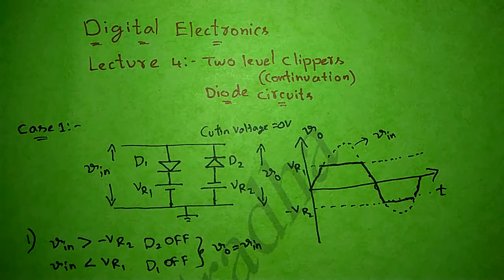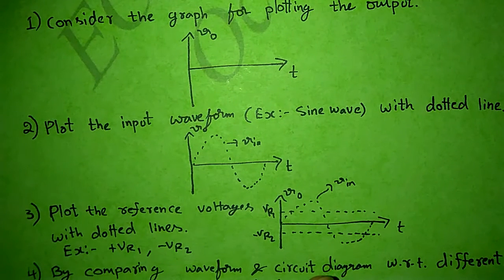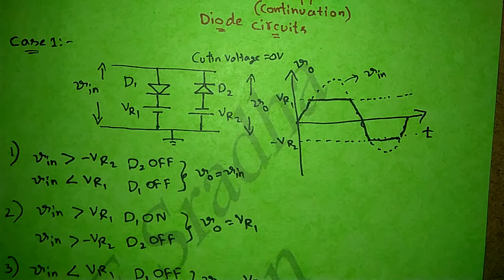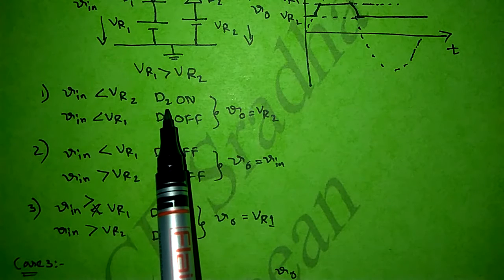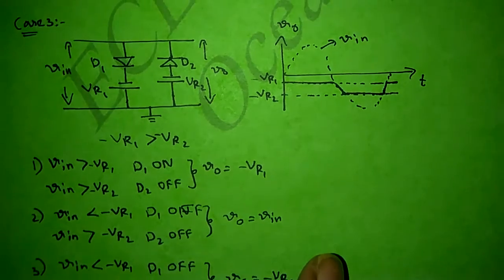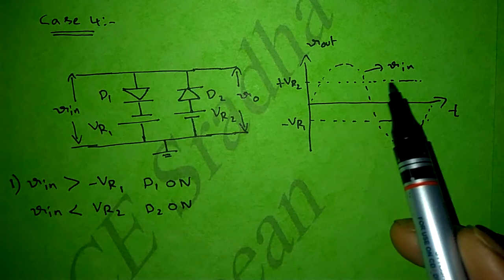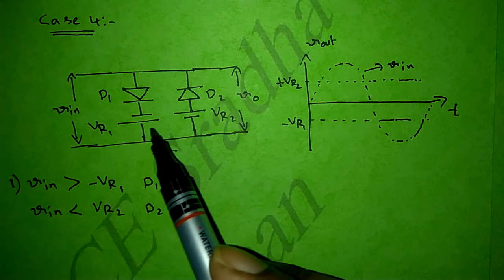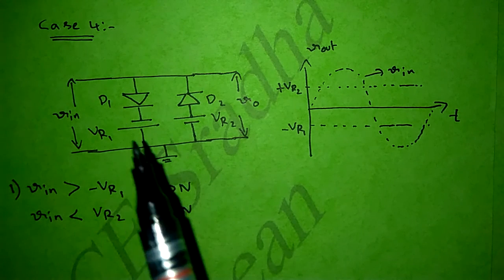Lecture 5: Two level clippers (continuation)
Hello viewers! Welcome to ECE Sradha Ocean. This is an educational channel in which I want to share Tutorials for ECE and EEE students regarding GATE, career guidance, study tips and motivation for engineering disciplines as well as many other graduates.
In this video I summarized the procedure for the analysis of two level clippers.